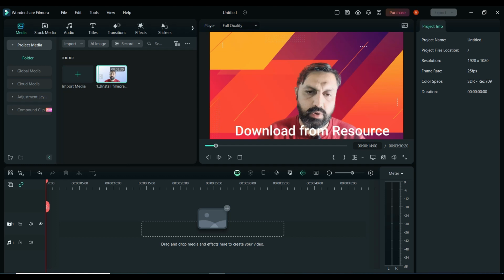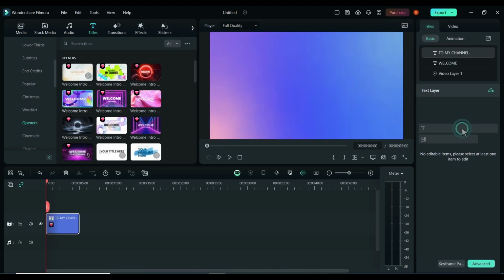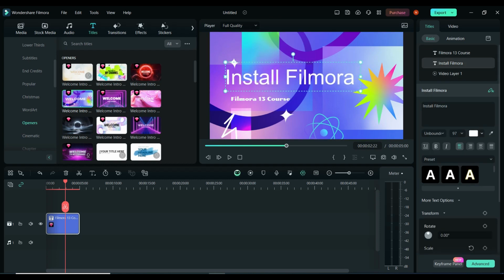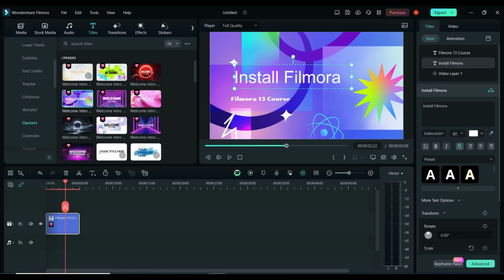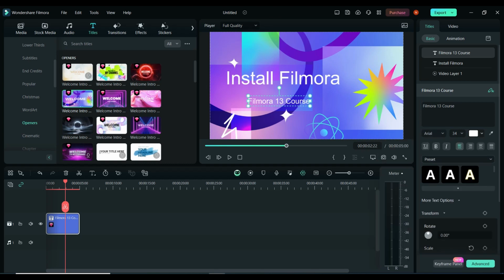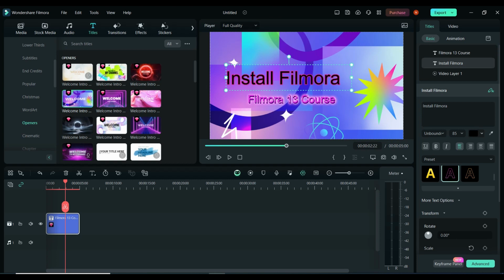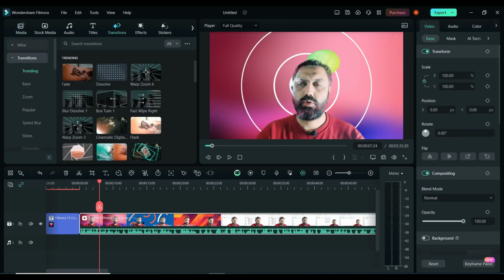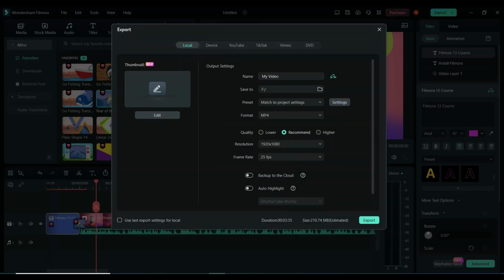how to create intro video in filmora 13 | how to make intro for youtube videos in filmora 13